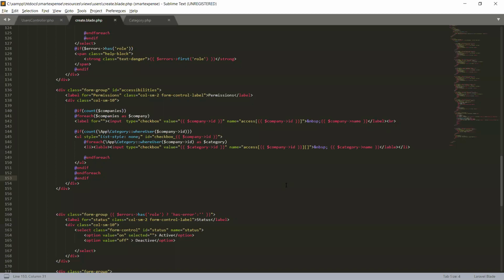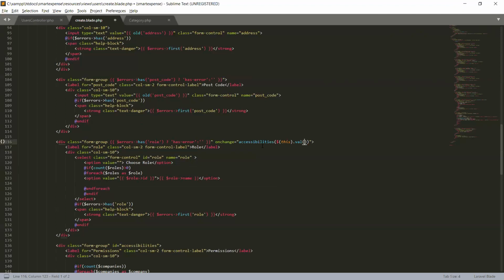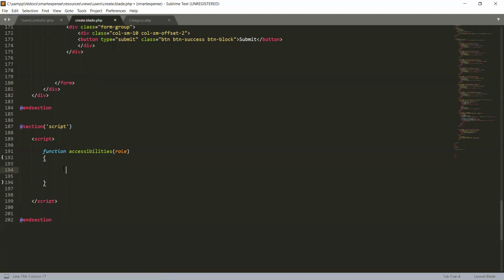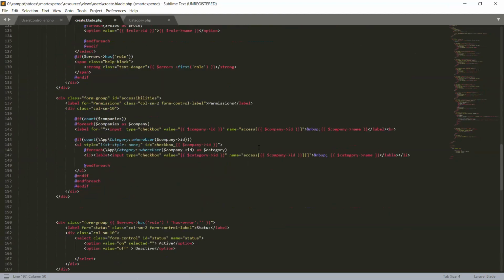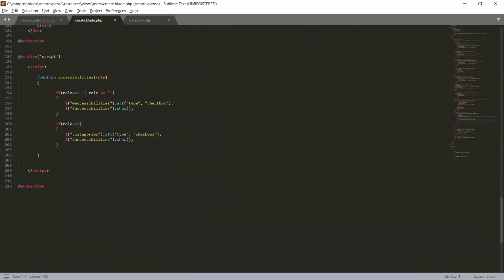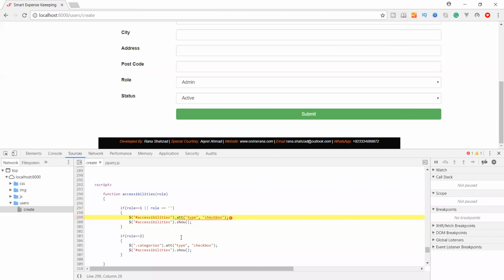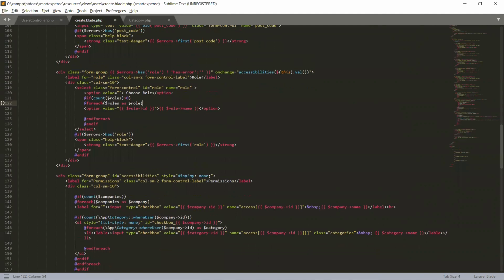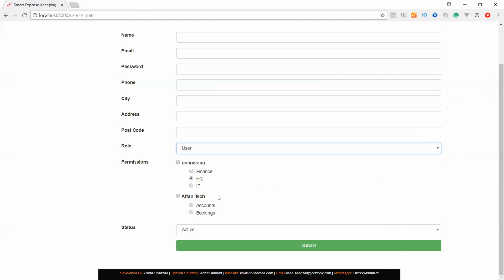94-Laravel Application | Laravel Project | ACL | Jquery Function for Roles